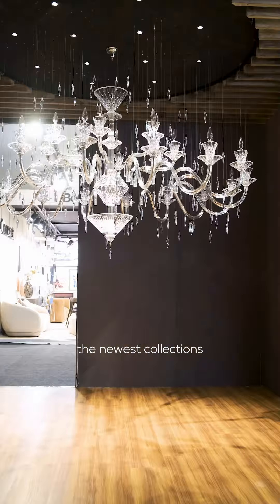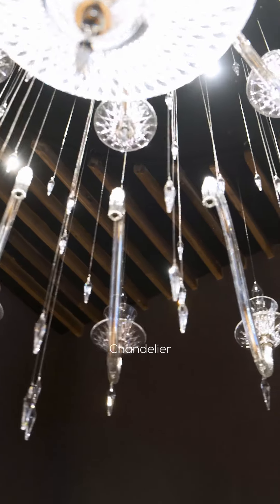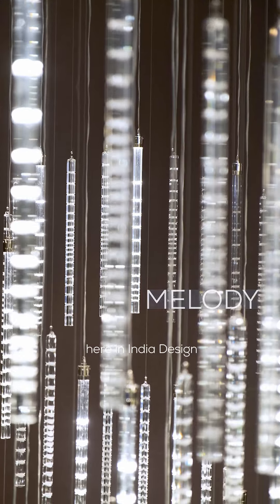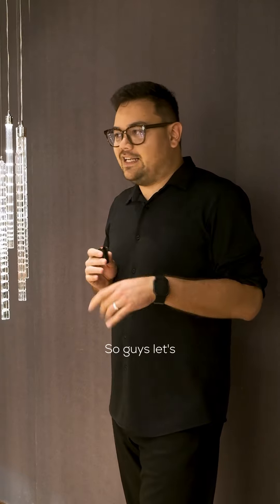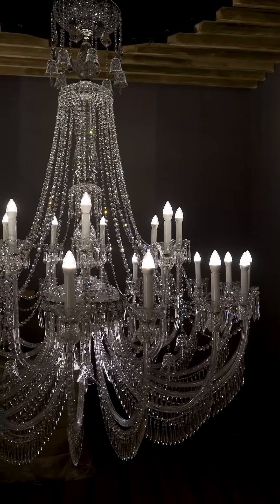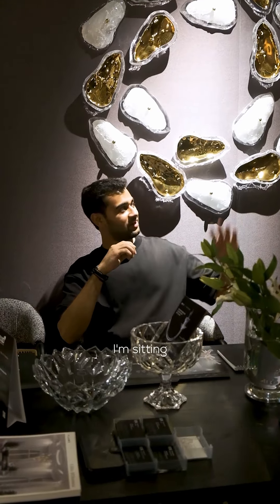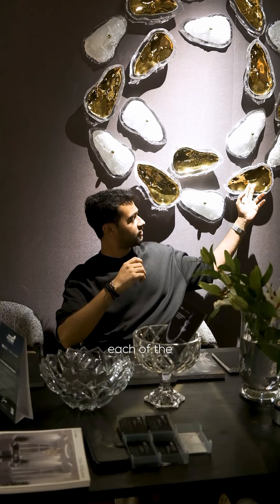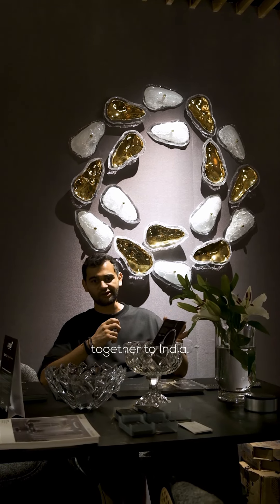IDS x Elite Bohemia at ID Mumbai 2024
Highlights from our weekend at India Design Mumbai.
Join us as Vikram Jain, Aryaman Jain, Jiří Krišica and Josef Chlum take us through the new collections.